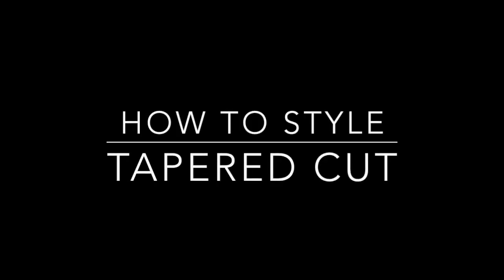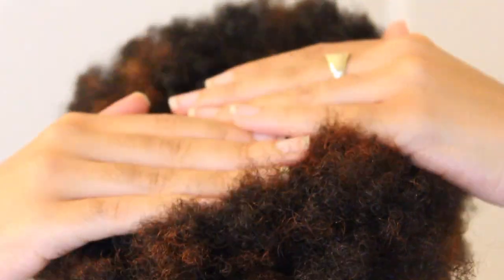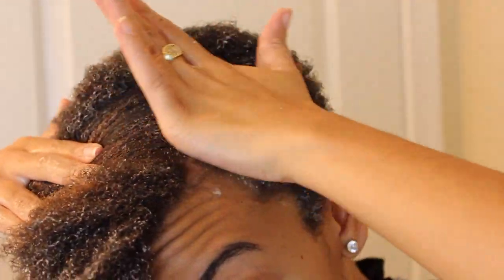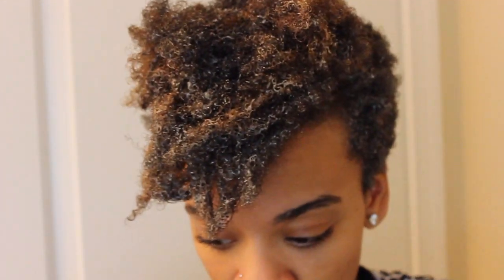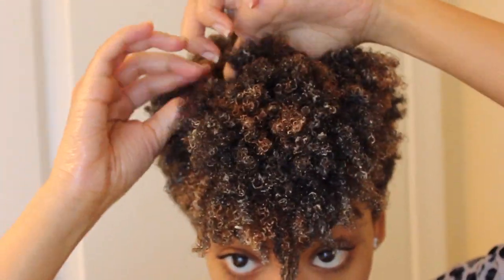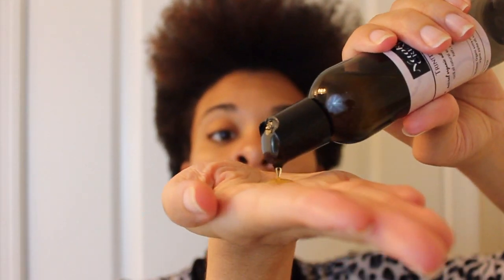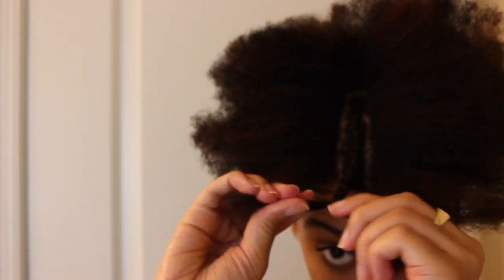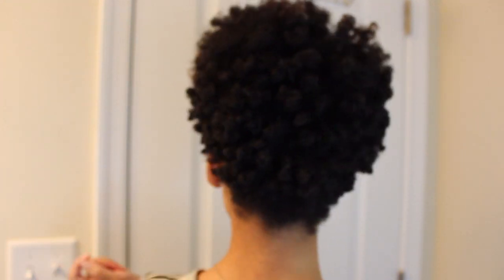How I Style | Tapered Cut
Here's one way that I like to style my Tapered Cut! Enjoy!

Shea Moisture 'Deep Treatment Mask'
EVOO
Naokeidoe Creations 'Detangling Leave-In Conditioner'
Naokeidoe Creations 'Trinity Hair and Scalp and Body Oil'